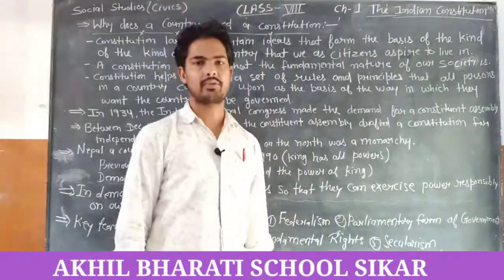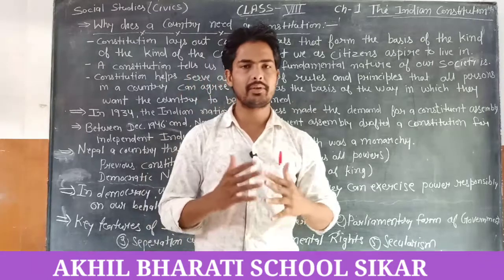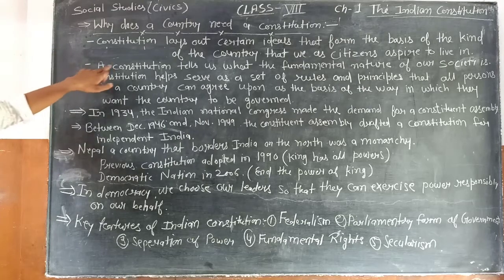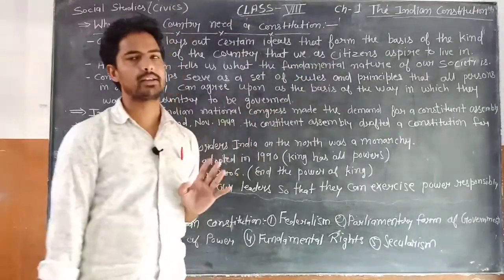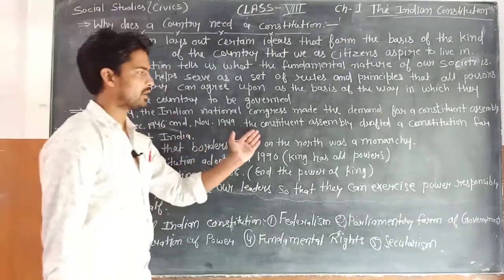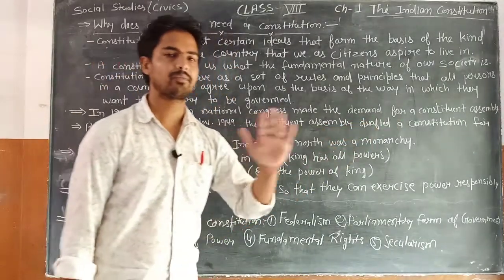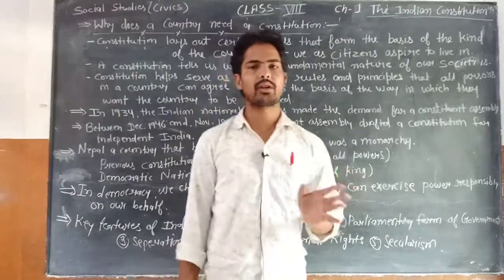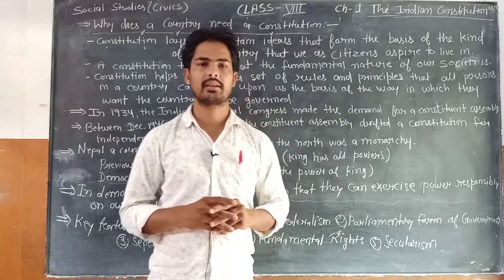NCERT CLASS 8 CONSTITUTION OF INDIA PART 1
Why does a country need constitution